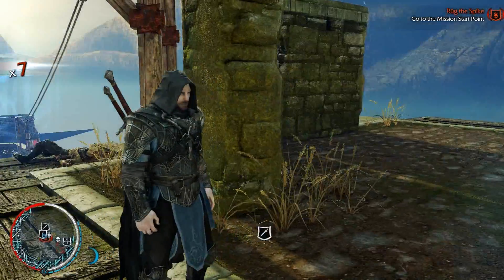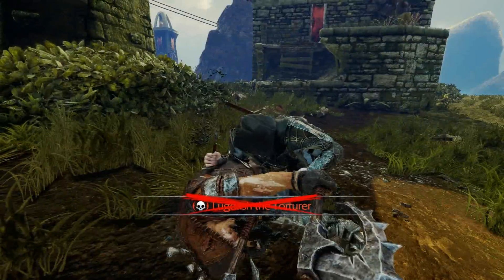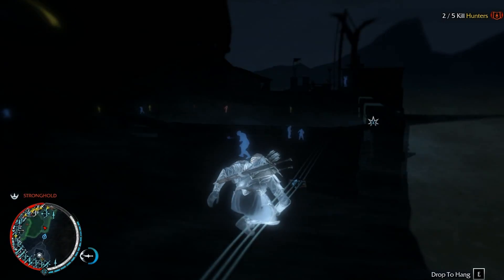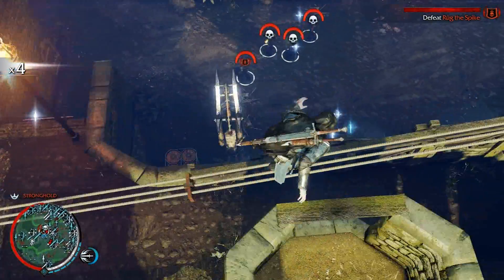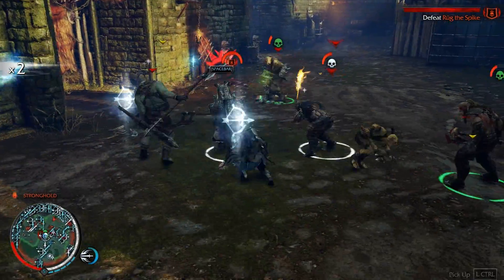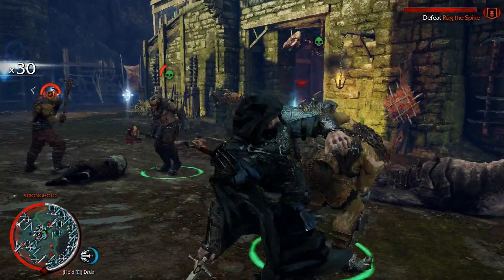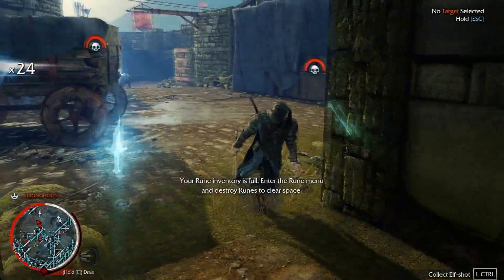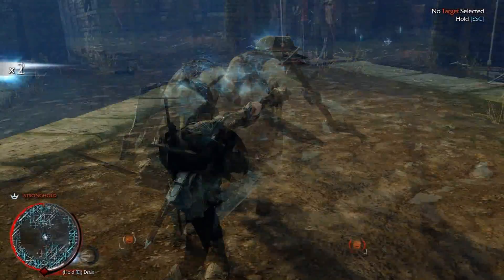How Middle-Earth: Shadow of Mordor gets Combat and Replayability right!!!